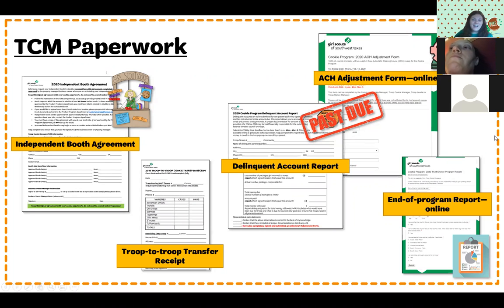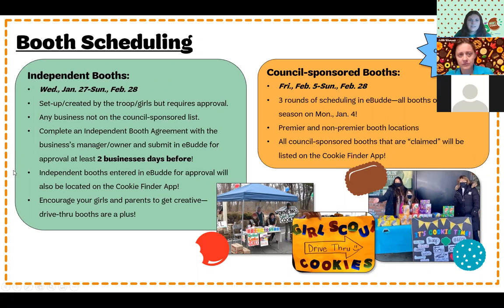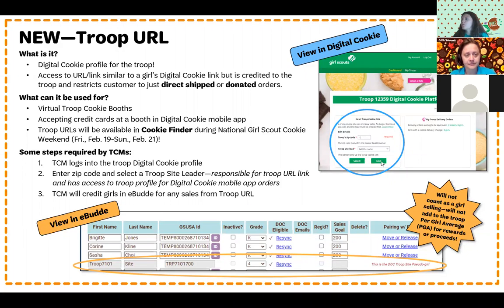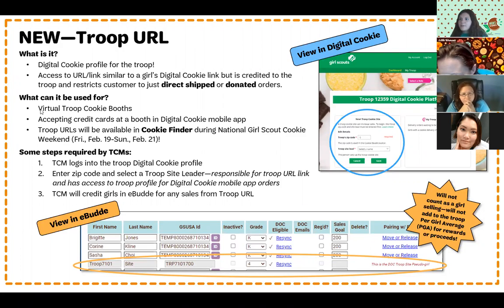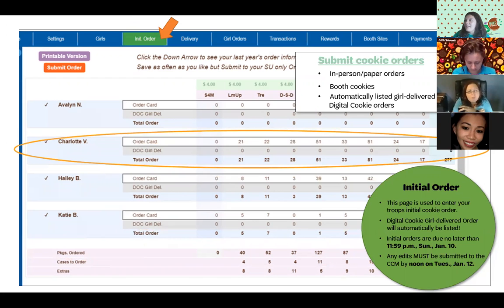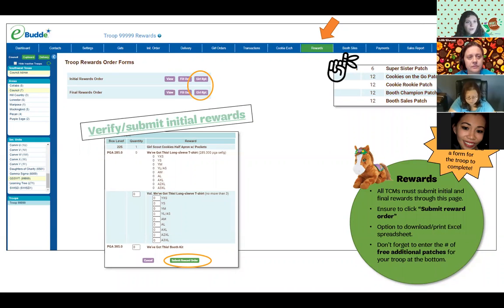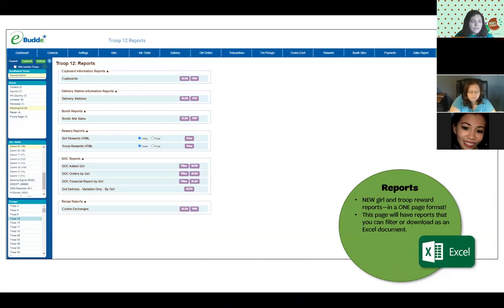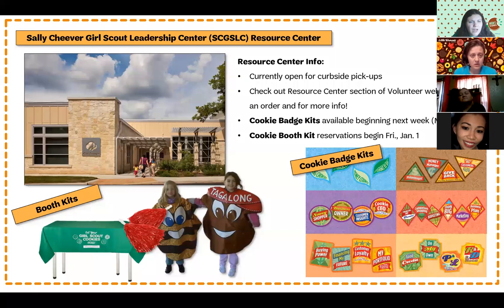eBudde Demo/Cookie Program Review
Join us for a review of how the Girl Scout Cookie Program works and a demonstration of eBudde! (Note: The webinar does begin mid-slide as we forgot to hit record. We apologize for any inconvenience.)